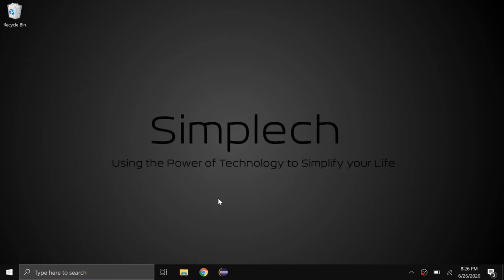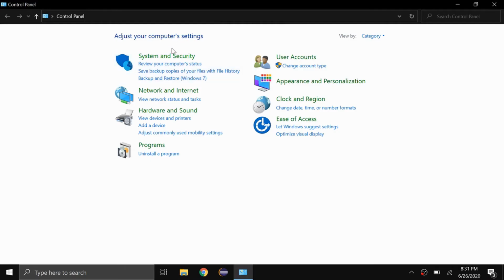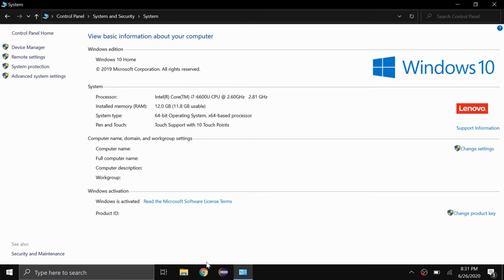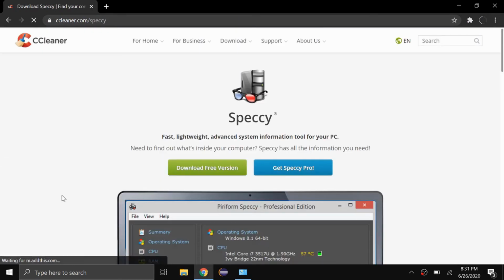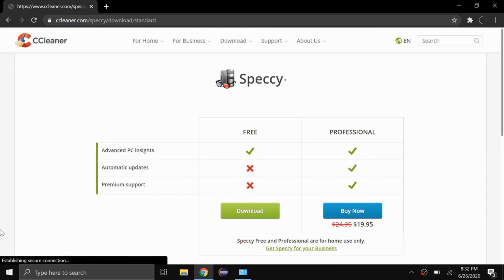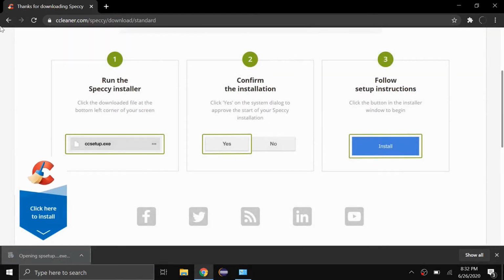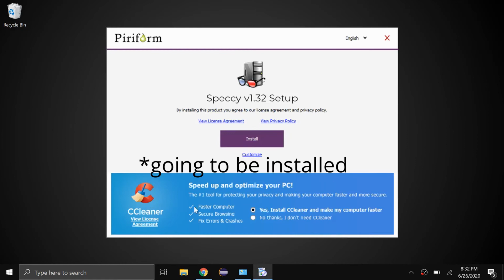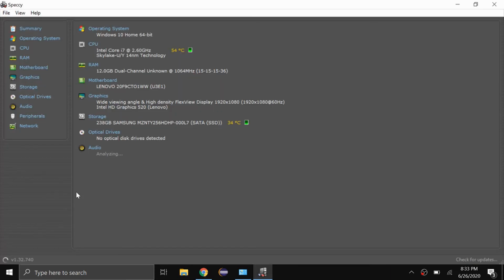How to View the Specifications of Your Computer